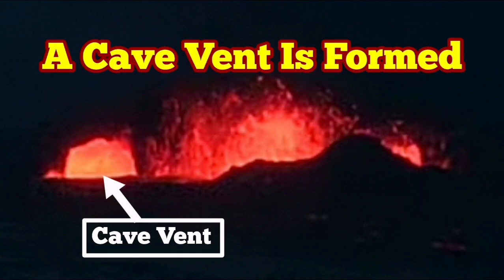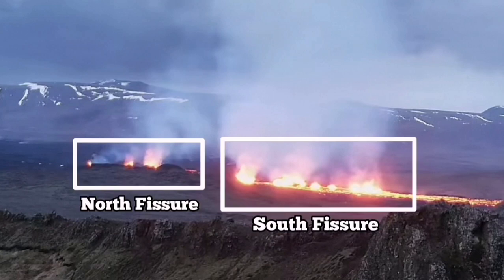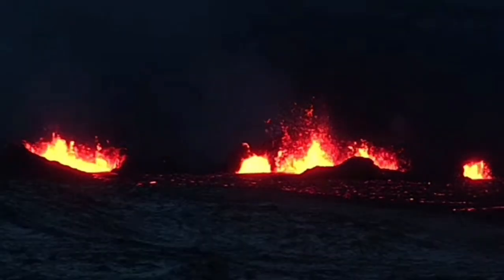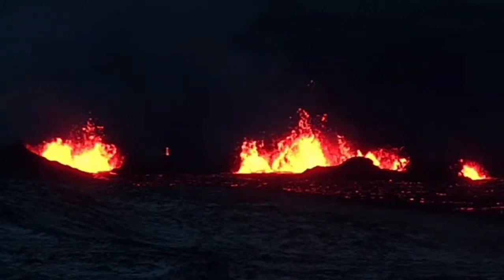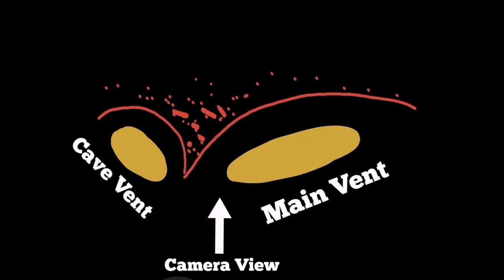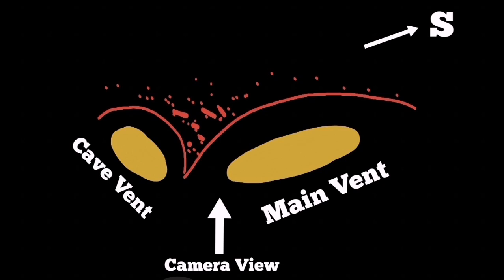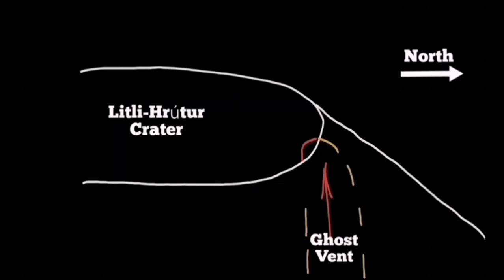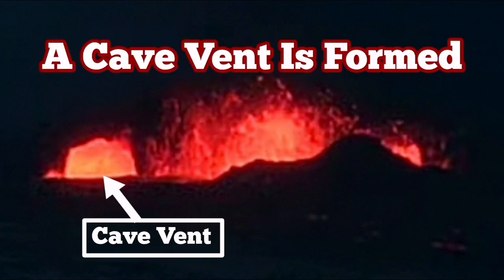A Cave Vent Is Formed: Iceland Sundhnúka Craters Chain South Fissure Eruption, Svartsengi